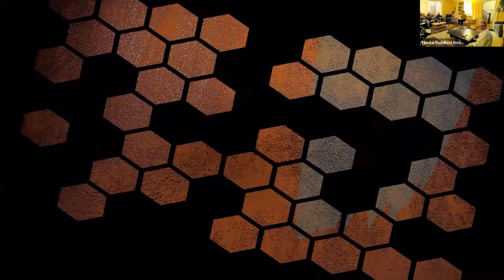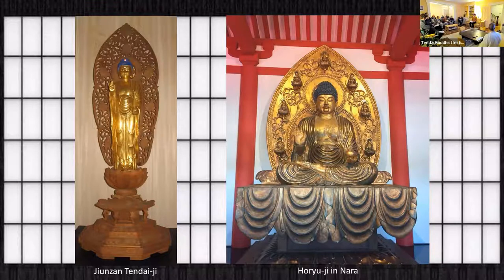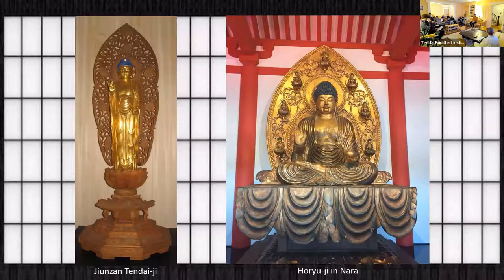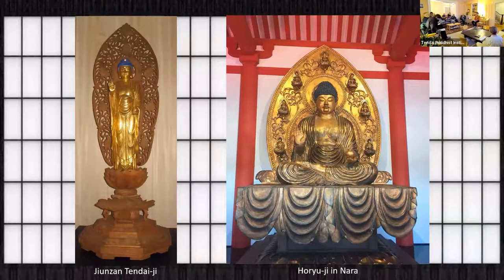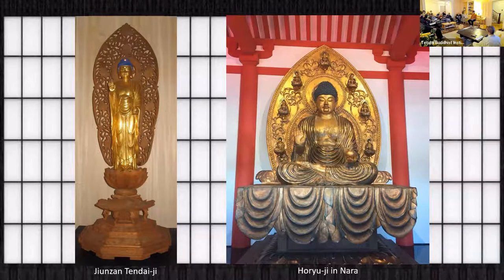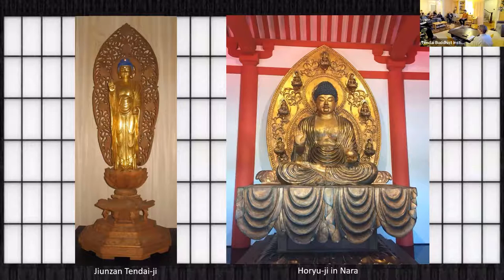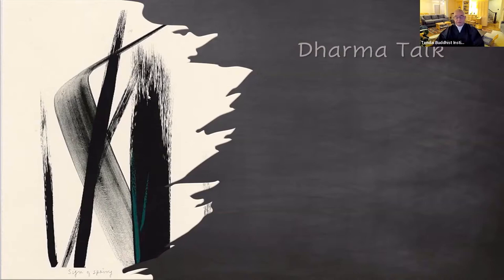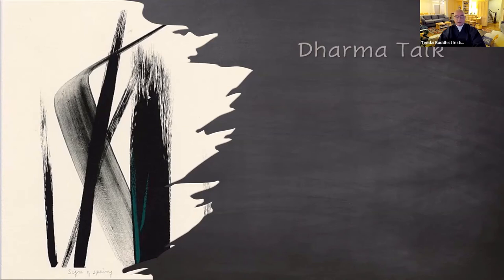February 2nd 2022 - Yakushi Nyorai (The Medicine Buddha)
Yakushi Nyorai is the honzon (main image) in our hondo. It was selected for several reasons about eighteen years ago. We will discuss the significance of this important figure as well as the reasons it resides in a prominent place in our sacred space.

You can view and download a PDF copy of the handout through this

It is through your kind generosity that we are able to continue the work of the Tendai Buddhist Institute. If you would like to donate to our Temple, please visit our donation

May we share these merits and virtues with all sentient beings, and progress together on the Buddha Path of Liberation.

Svaha!